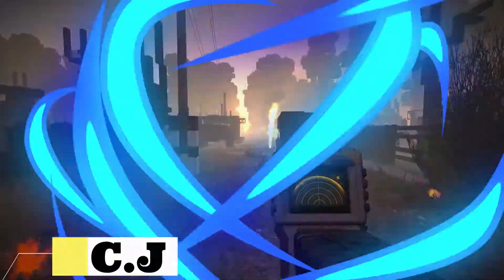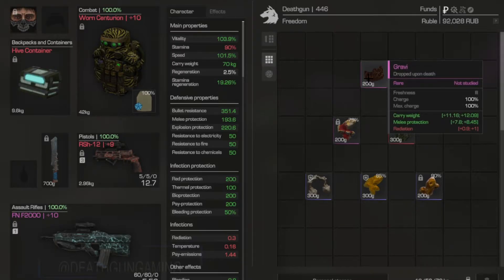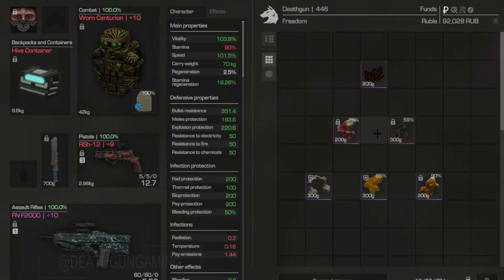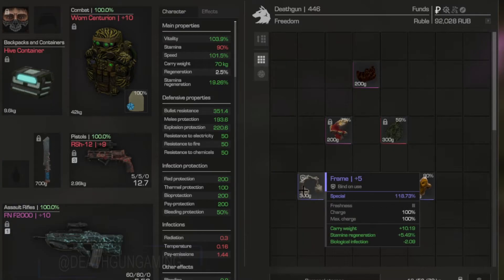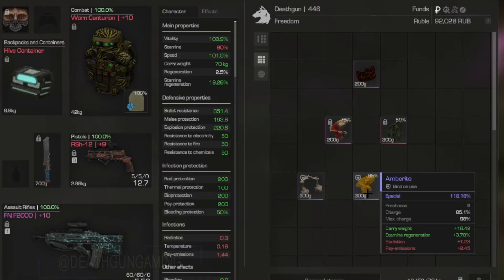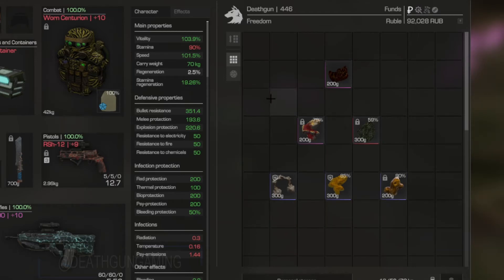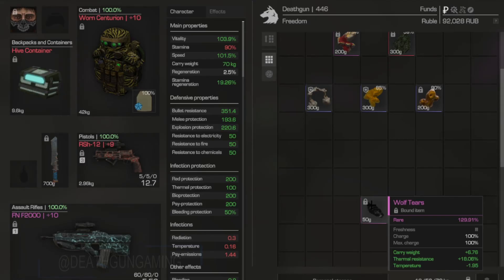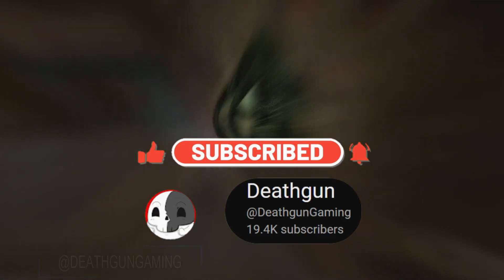TOP CARRY WEIGHT ARTIFACTS IN STALCRAFT!! YOU MUST GET THESE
STALCRAFT is a hidden gem of a game and heres everything you need to know about the best CARRY WEIGHT ARTIFACTS,  If you enjoyed the video be sure to hit the LIKE button, SUBSCRIBE, and if u can LEAVE A COMMENT for more stalcraft videos.

💀Deathsquad 100%